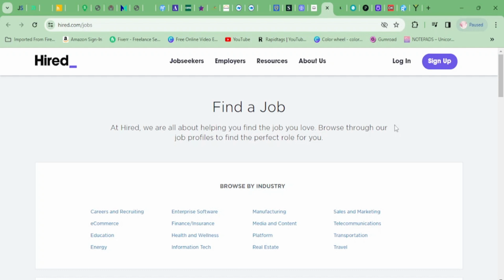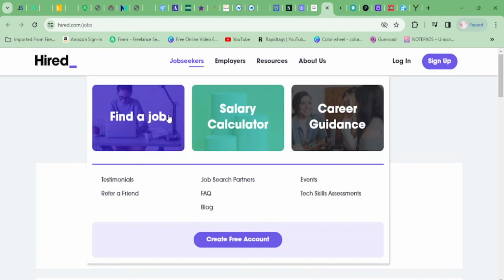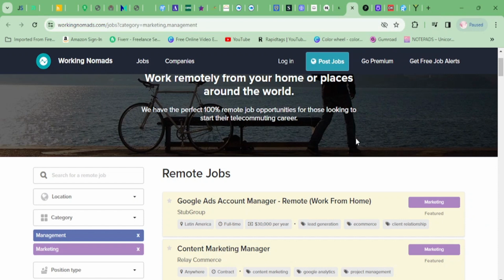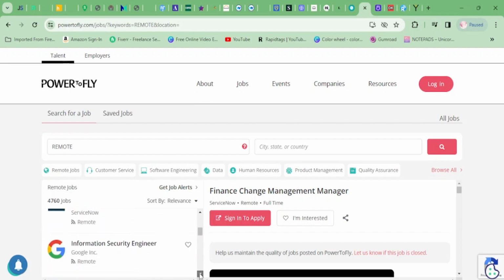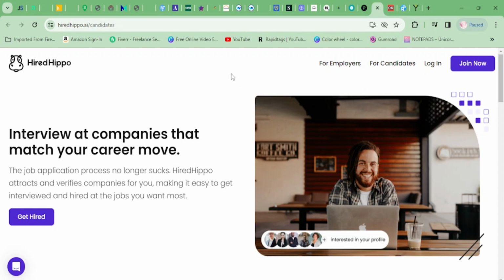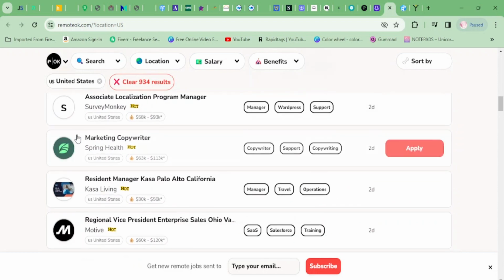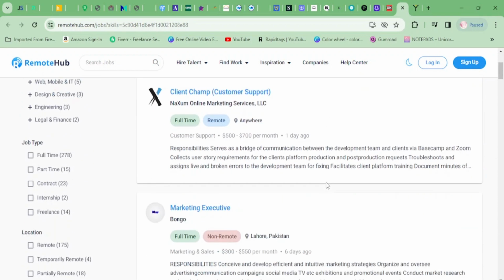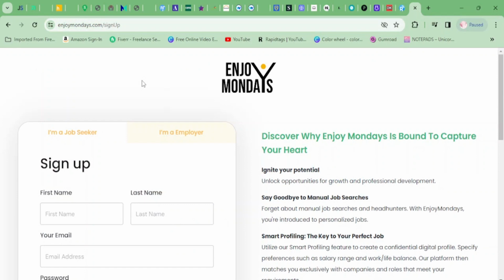Remote Job Websites You Have NEVER Heard Of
remotejobs jobs are here! Take a deep dive with me, I will teach you everything about working from home, business and side hustles. This video is jam packed with companies that are ready to hire you now!

If the role is NOT listed, that means it is closed.

WFH Equipment
WFH Must Haves

Best ATS Format Templates
Resume template includes the resume writing guide and interview questions

I love Amazon, and many of my links to products are links to those products on Amazon.